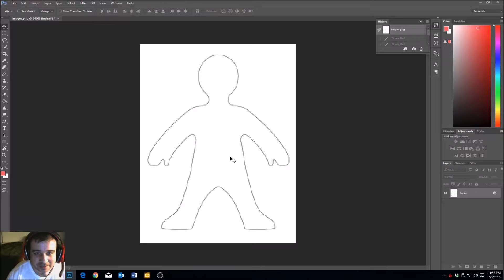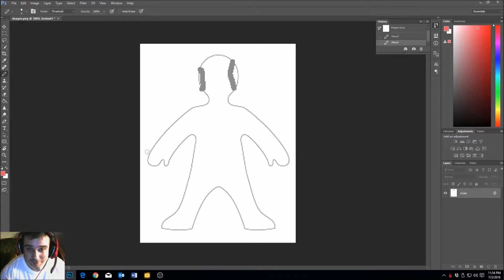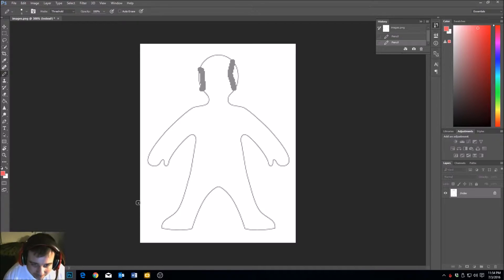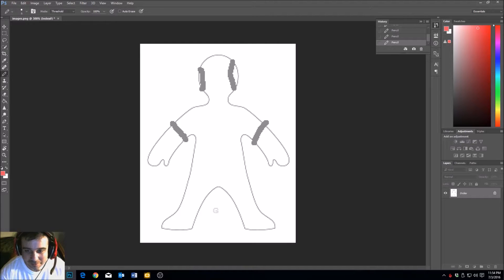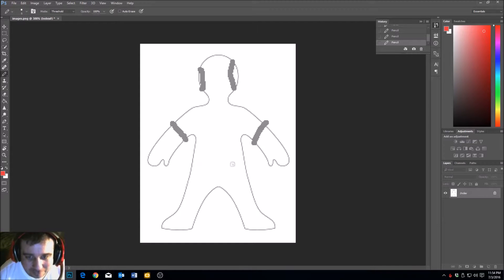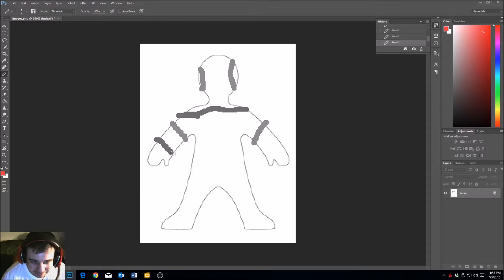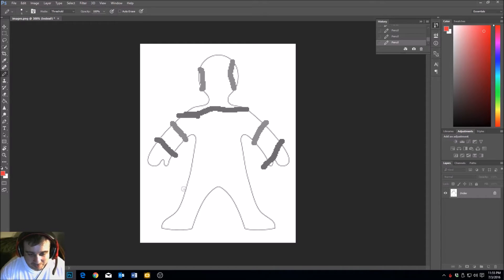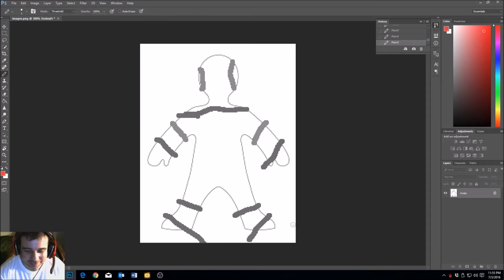What not to Crop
In this quick Tips video we show you what not to crop in your photos.

follow me @guthriephotos